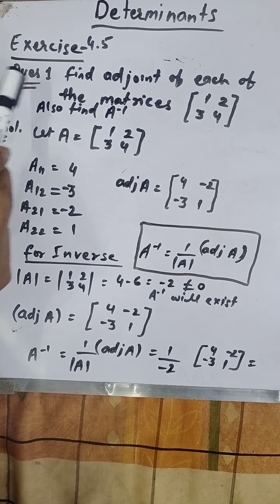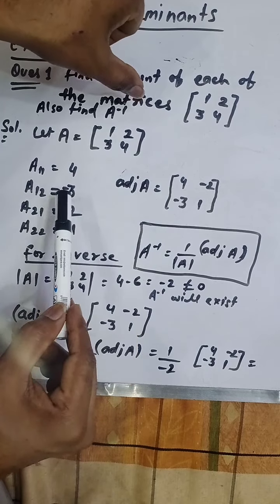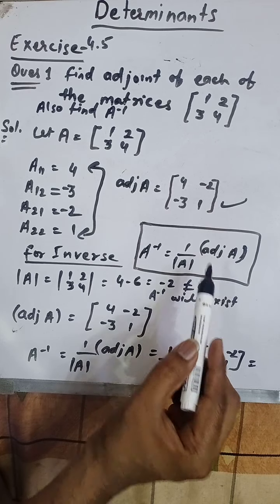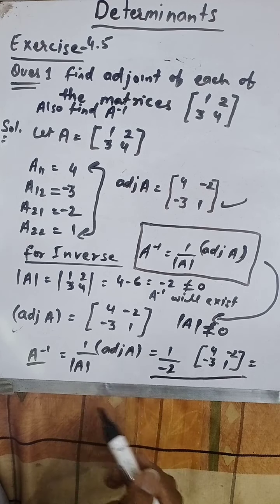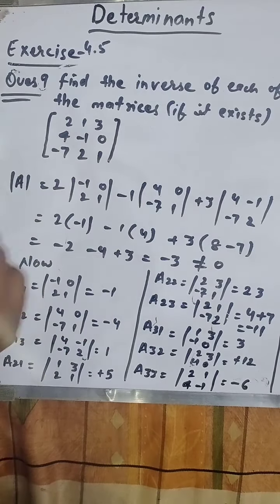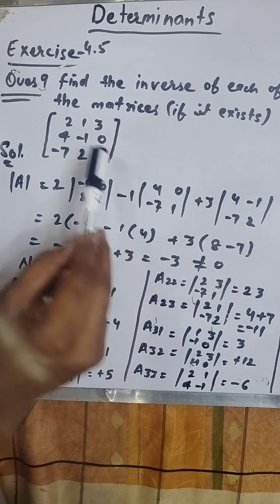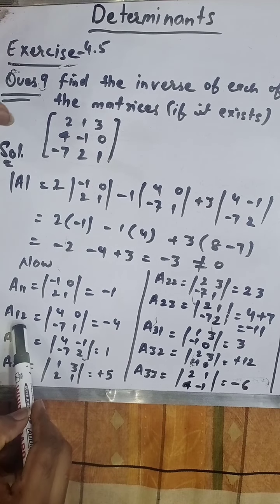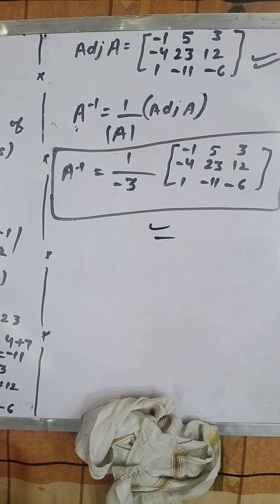May 7, 2020